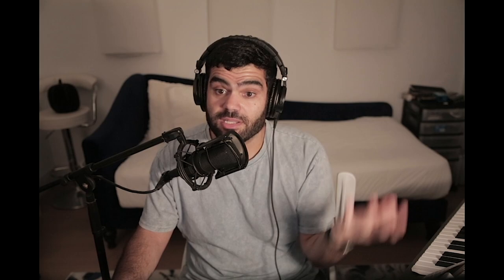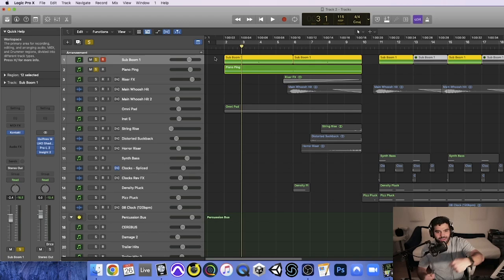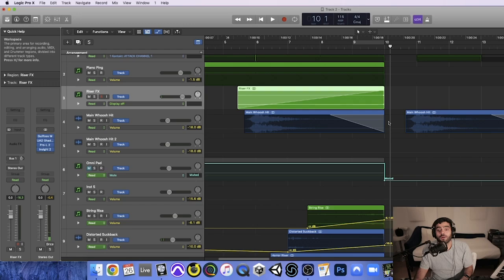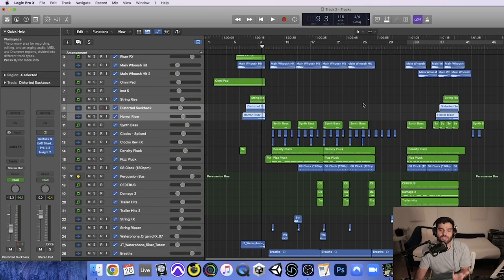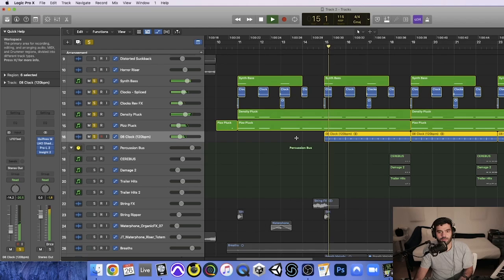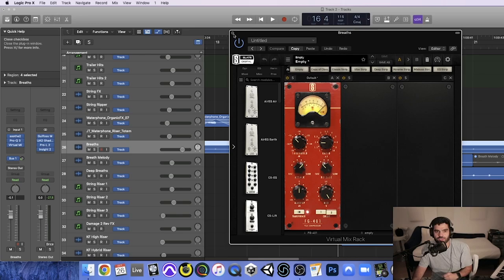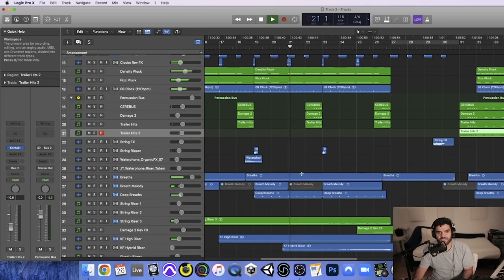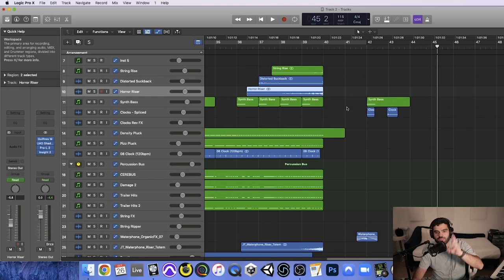How to Write Music for Horror Trailers! Logic Pro X Tutorial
In this video, we'll walkthrough my process for writing trailer music for horror/suspense/thriller. This track will be a part of an upcoming EP being released by Brash - special thanks to Brash for the support!

Want to buy my orchestral trailer Logic Pro X template?

Let me know what other tutorials you'd like to see in the future!

Interested in private lessons? Fill out a contact form @ joetotino.com